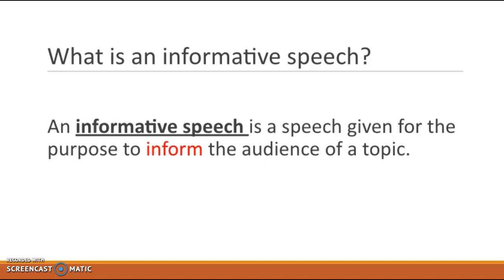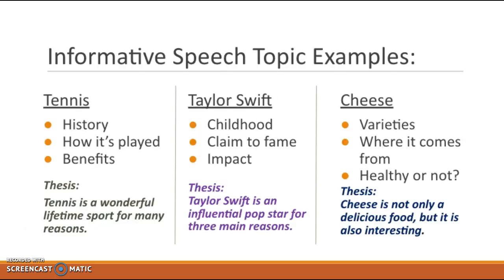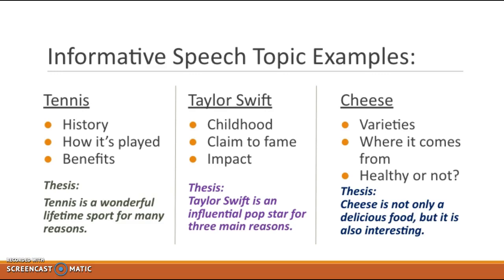Introduction to Informative Speech - Topics & Subtopics